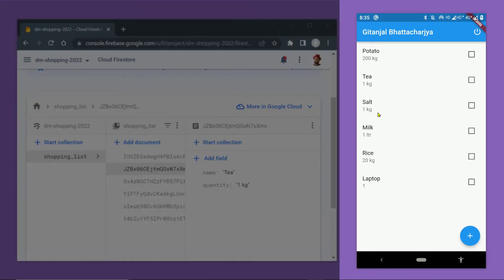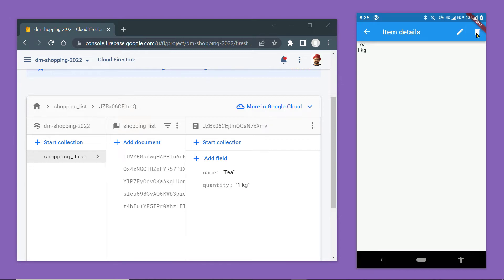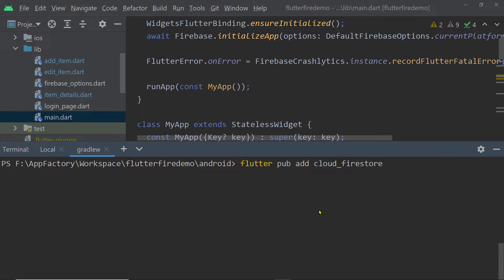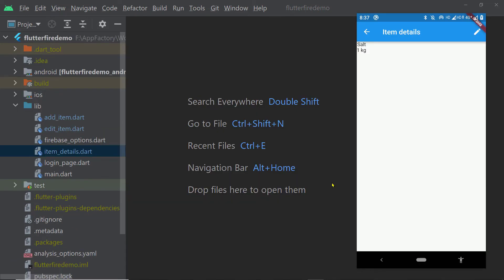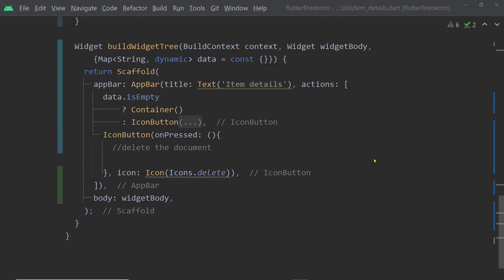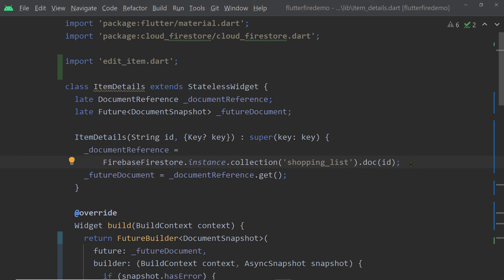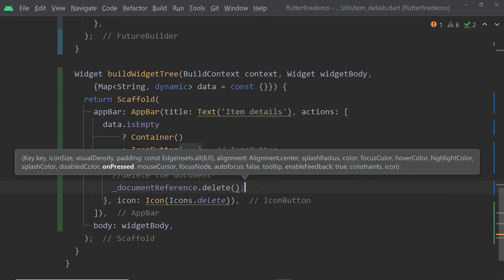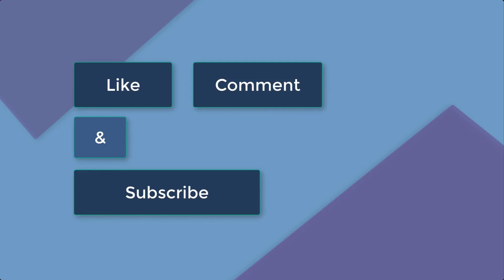Delete a document of a Cloud Firestore collection from a Flutter app